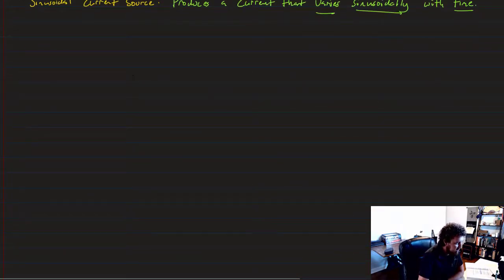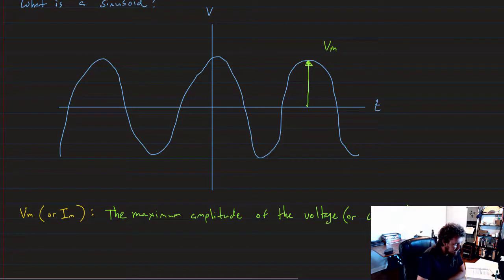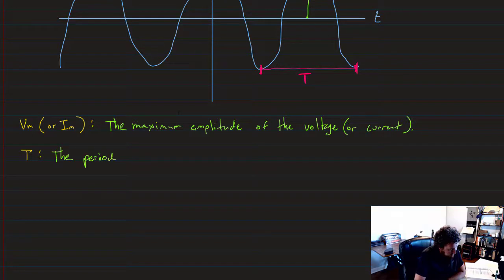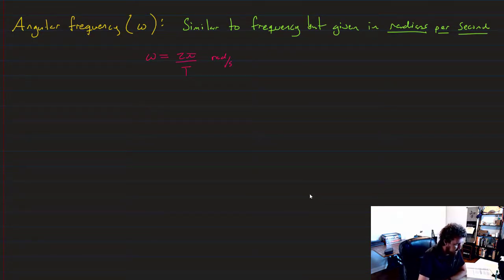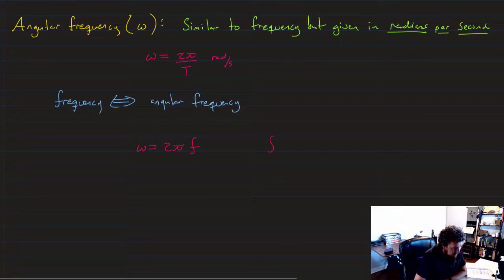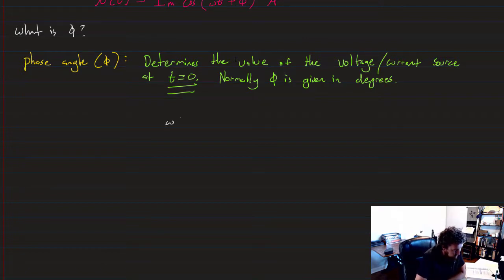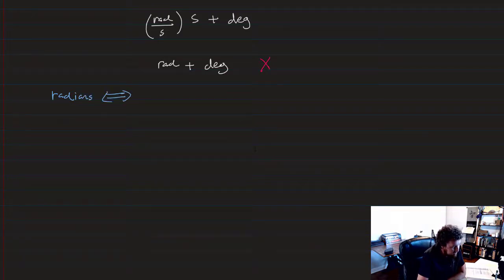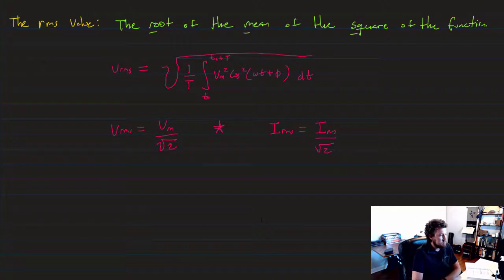The Sinusoidal Source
In this lecture, we look at the nature of sinusoidal voltage and current sources.